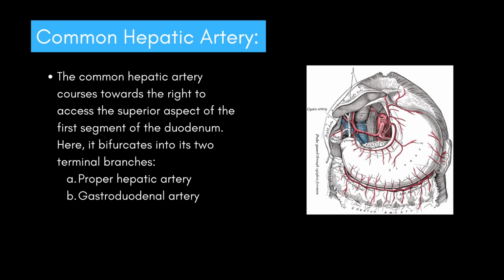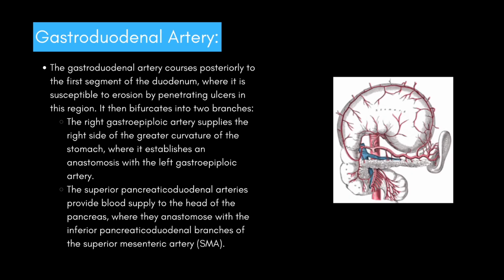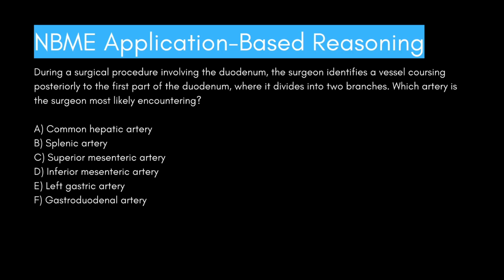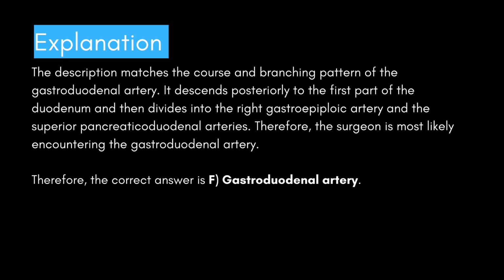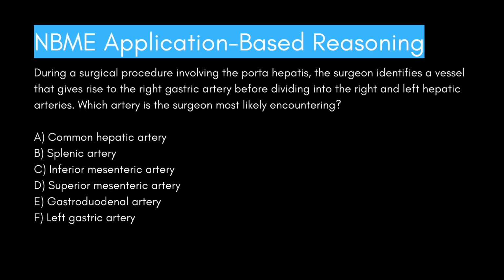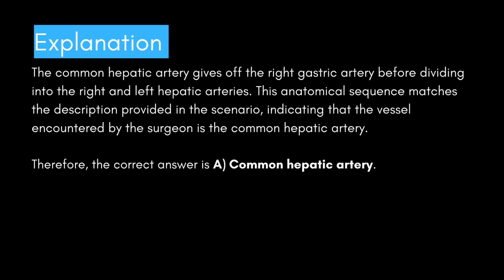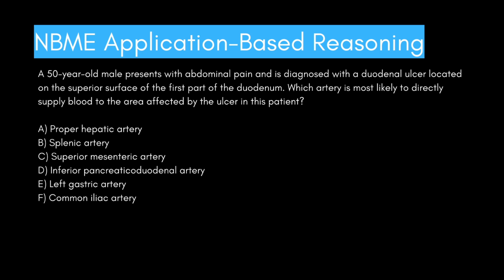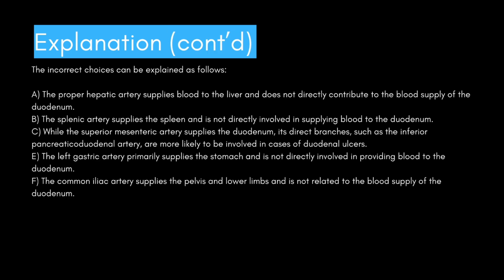High Yield Anatomy Review Part 28 (USMLE Step 1, NBME CBSE, and NBME CAS)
Welcome to the twenty-eight part of my High Yield Anatomy series! In this comprehensive review, I delve into crucial topics that are essential for success in USMLE Step 1, NBME CBSE, and NBME CAS exams.

🧠 Topics Covered:
Common Hepatic Artery: Delve into the anatomy and function of the common hepatic artery, unraveling its pivotal role in supplying blood to vital abdominal organs. Explore its branching patterns and vascular pathways, gaining insight into its clinical significance.

Proper Hepatic Artery: Explore the anatomy and function of the proper hepatic artery, uncovering its crucial role in supplying oxygenated blood to the liver. Dive into its branching patterns and vascular pathways, understanding its significance in hepatic circulation.

Gastroduodenal Artery: Explore the anatomy and function of the gastroduodenal artery, discovering its important role in supplying blood to the stomach and duodenum. Investigate its branching patterns and vascular pathways, gaining insight into its clinical significance in gastrointestinal health.